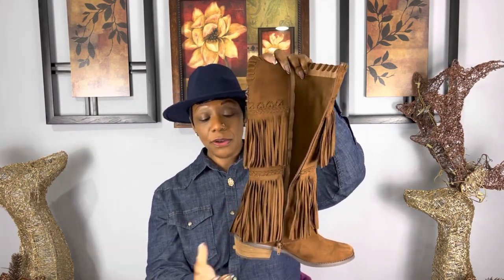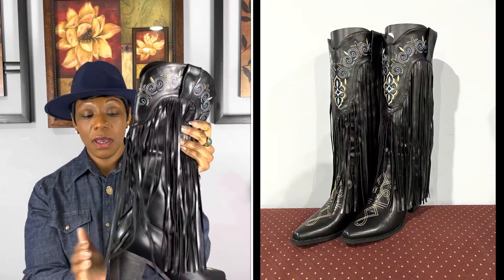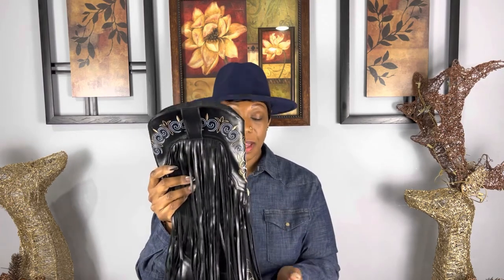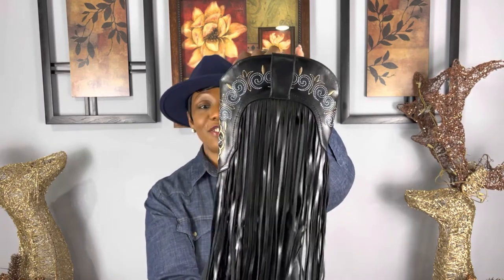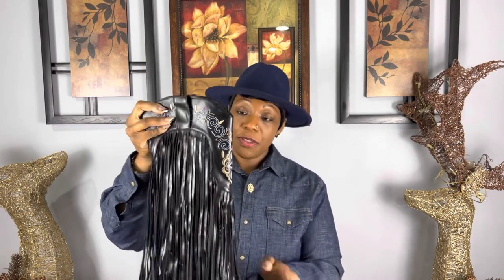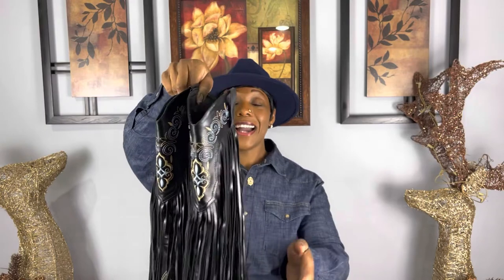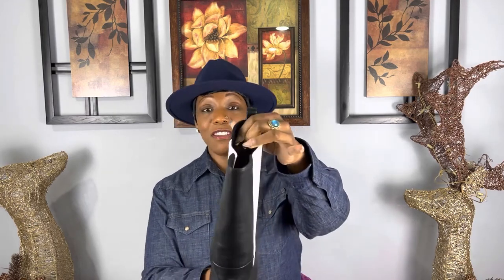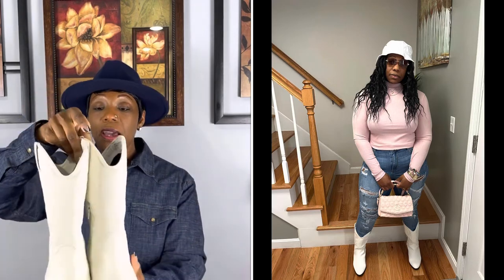My cowboy & cowgirl boots collection for fall 🍁2022|plus size show and tell||istyleliz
Hello happy thanksgiving 🦃

In this video I’m sharing my Passion for fashion of cowgirl boots.
Hope you enjoy and please

Share the video 🫶🏾so it may be a help to others

Check me out on Instagram at istyle_liz
My email is

Link to boots below ⬇️

Not Rated Women's G-Funk Chelsea...

Soda Women Cowgirl Cowboy Western...

Fringe Boots for Women Isnom...

Manne Knitted Stretch Fabric Boots:Womens Chelsea Black White Cowboy Western Cowgirl Pull On Chunky Heels Pointed Toe Knee High Heeled Leather Shoes

Time and Tru Women’s Cowboy Boots

Time and Tru Women's Tall Riding Boots

ANN CREEK Women's 'Claremont' Sexy Cowboy Boots Knee-high Black White Patchwork Dressy Cowgirl Mid Calf Boots